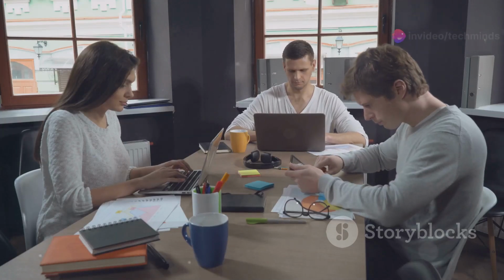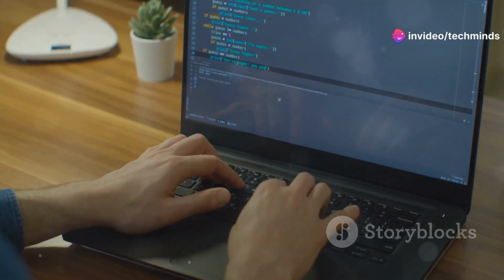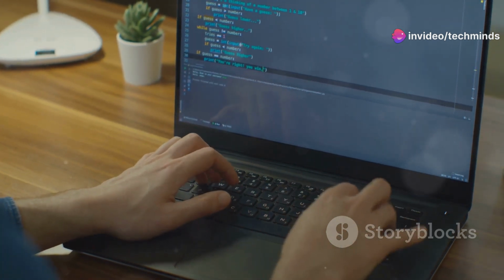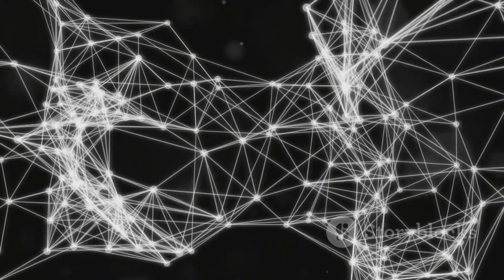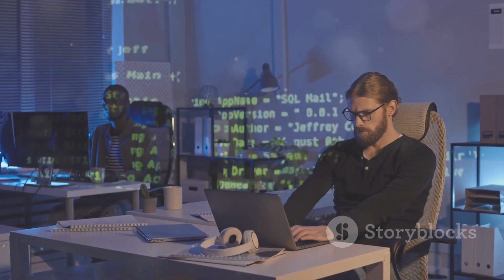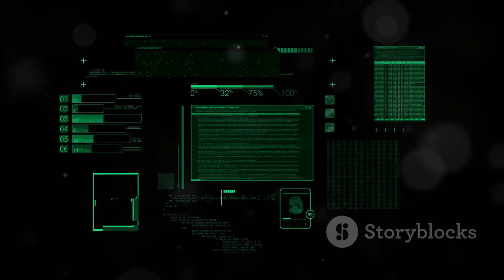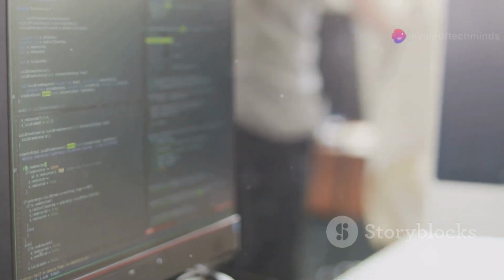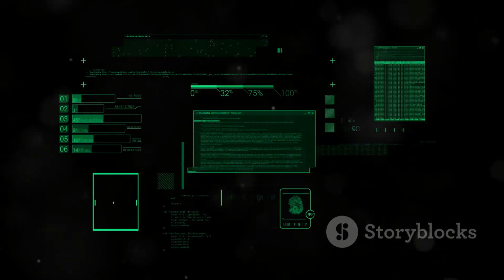Chapter 2: The Power of Arrays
"Master arrays with our comprehensive video tutorial. Learn array creation, manipulation, and optimization in just a few easy steps!"